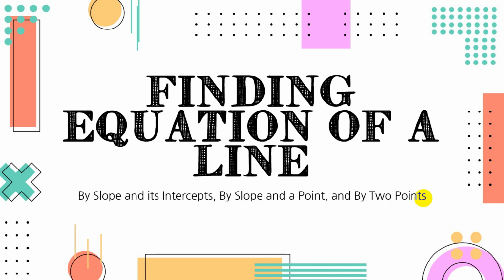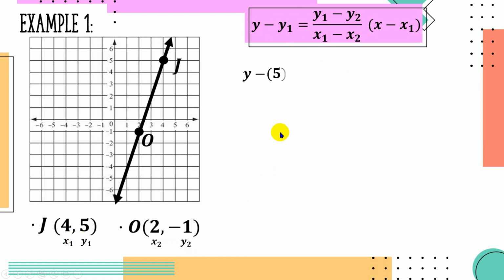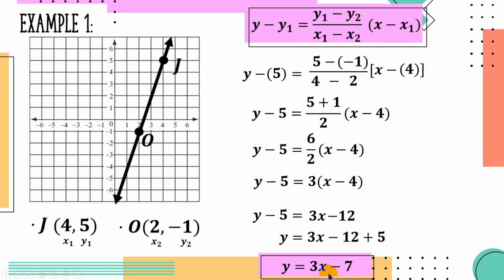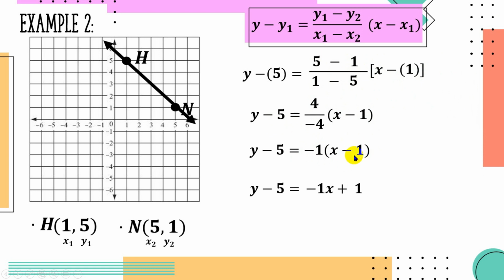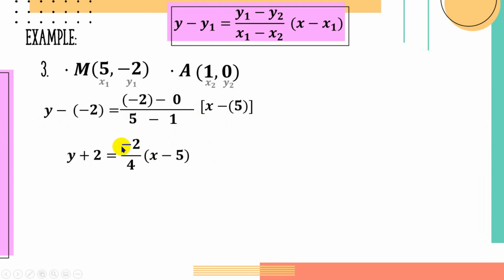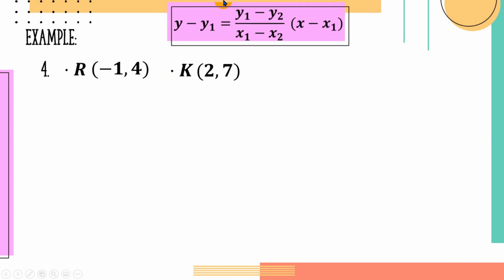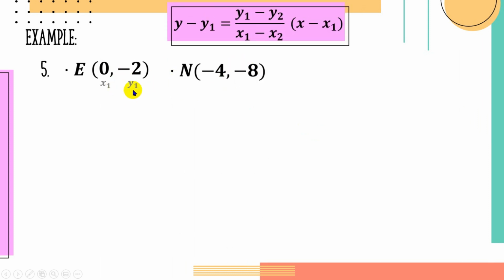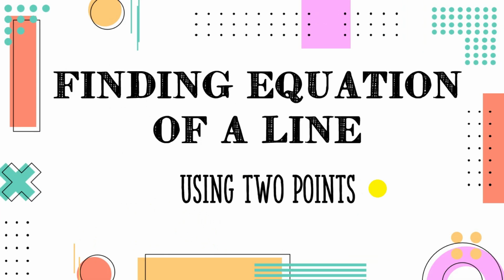FINDING THE EQUATION OF A LINE USING TWO POINTS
In this video, you're going to learn how to find the linear equations two points